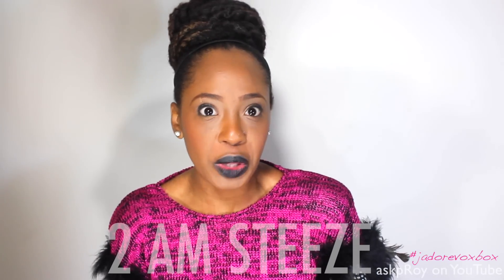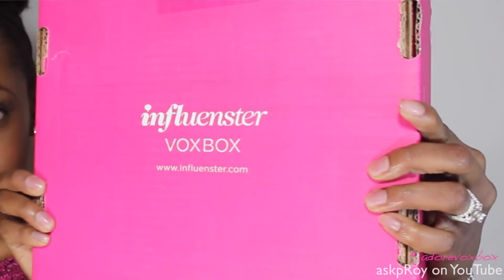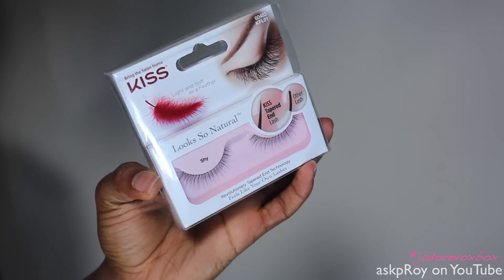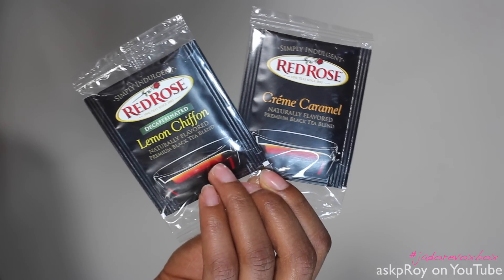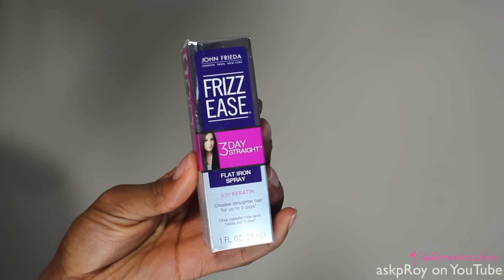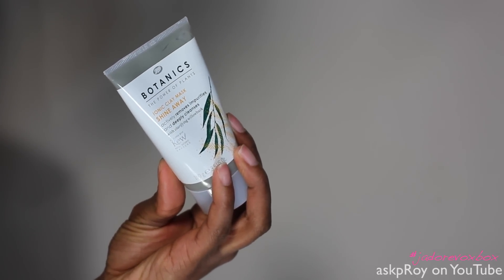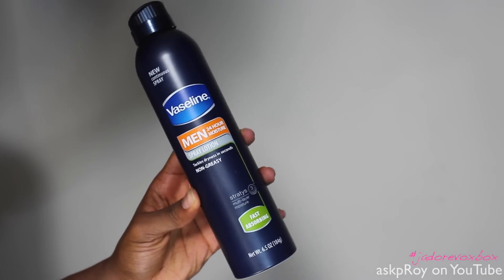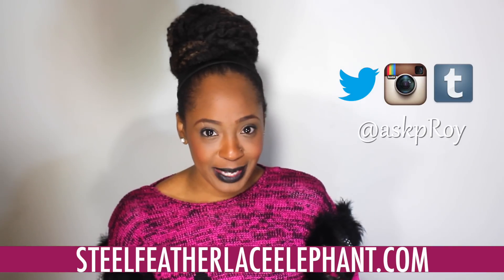Influenster J'adore VoxBox Unboxing!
Order a Copy of Through It All: 40 Days of Positive Affirmations and Devotionals